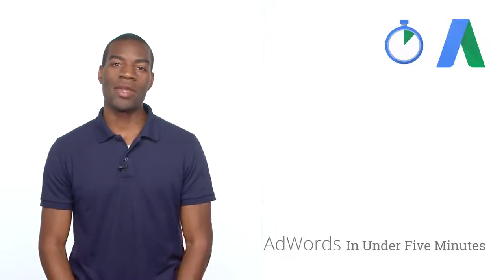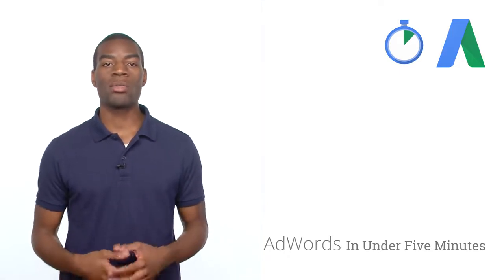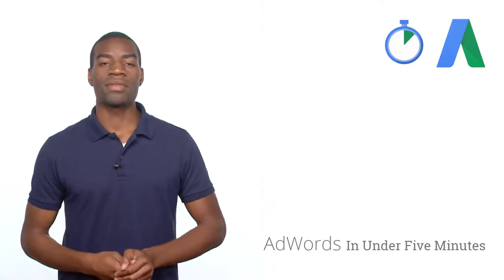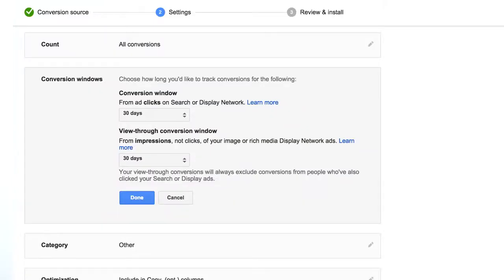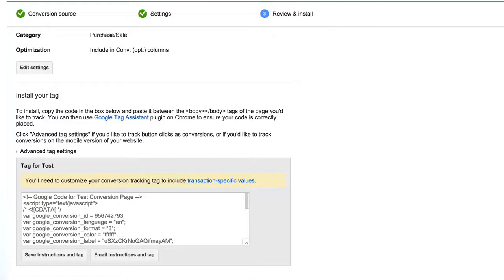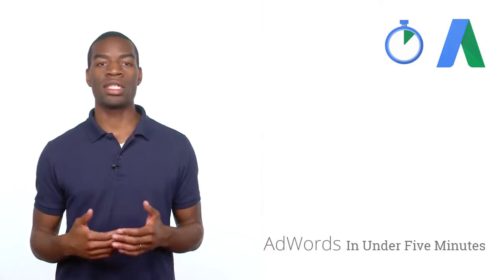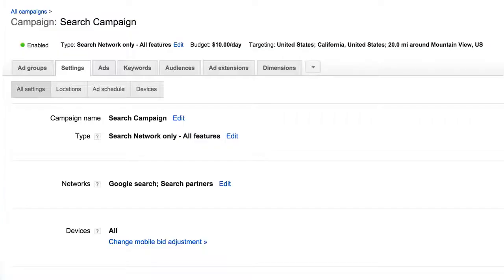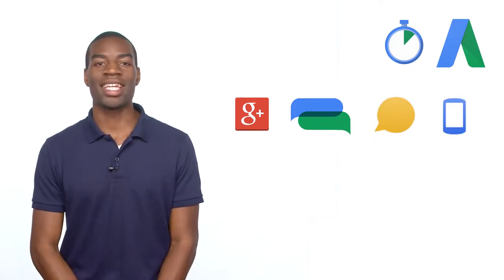Prestashop Google Adwords Conversion Tracking